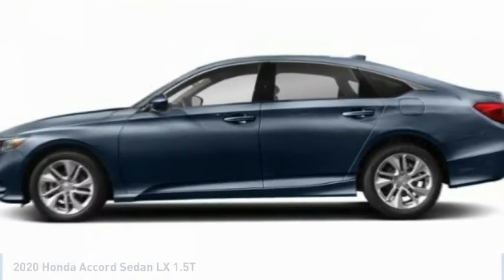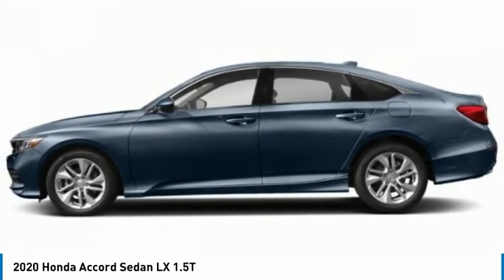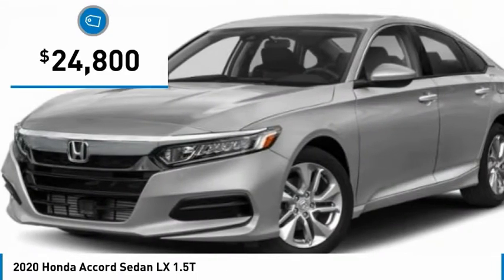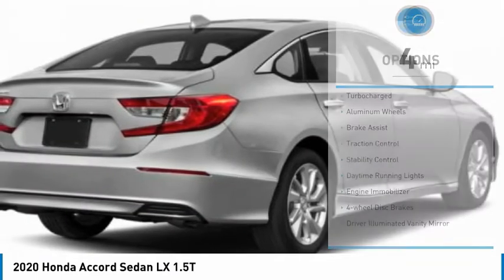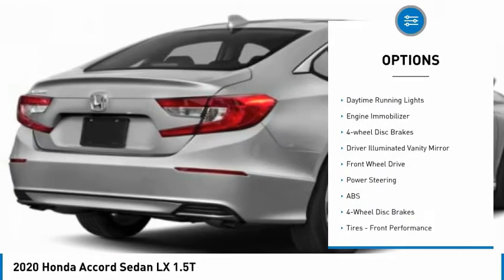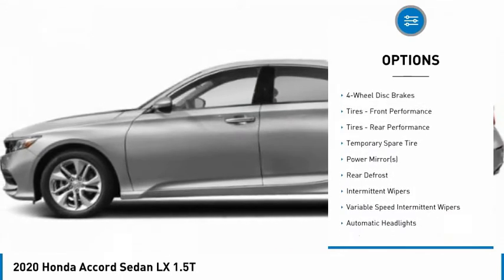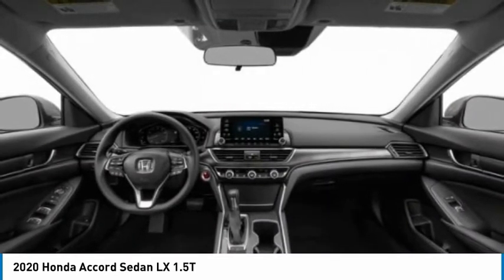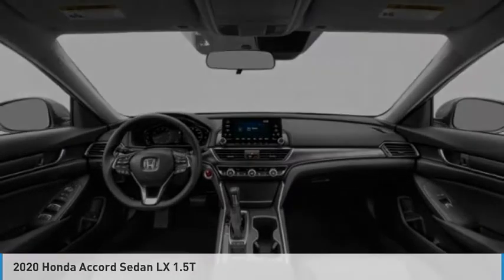2020 Honda Accord Sedan Martin Honda Kia Mazda H203250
2020 Honda Accord Sedan LX 1.5T

Pick up this Obsidian Blue Pearl 2020 Honda Accord Sedan, available today at Martin Honda Kia Mazda. This could be the one you've been searching for.